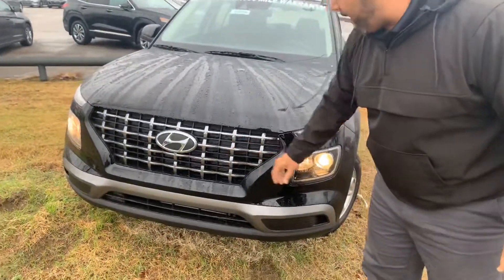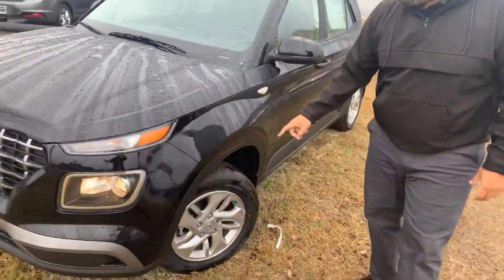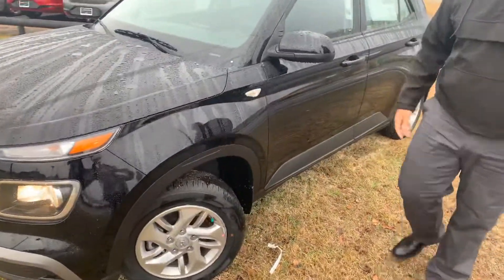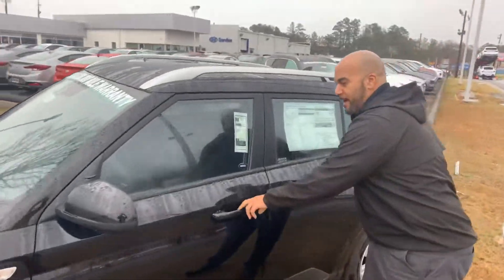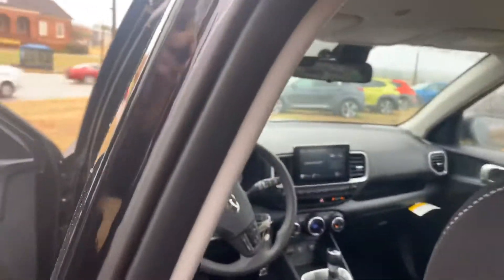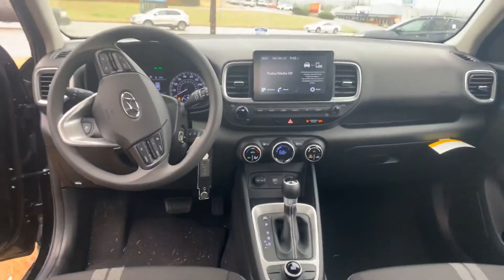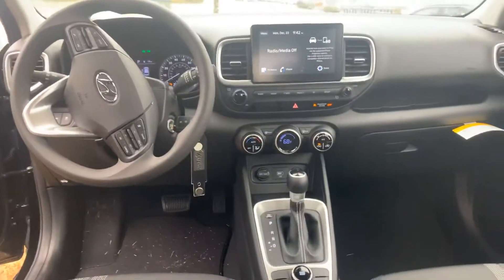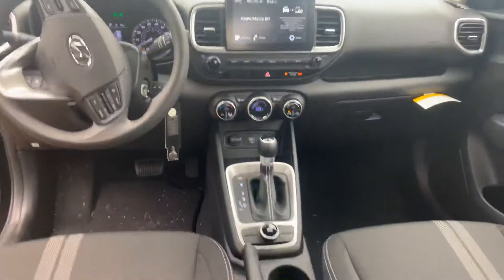Mequel Henderson Venue